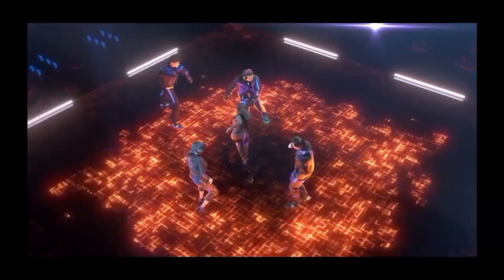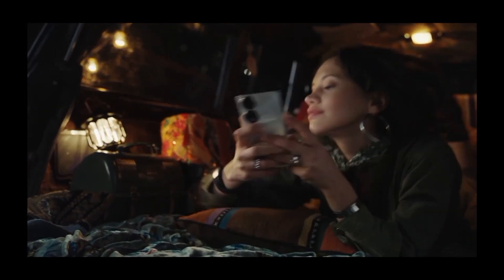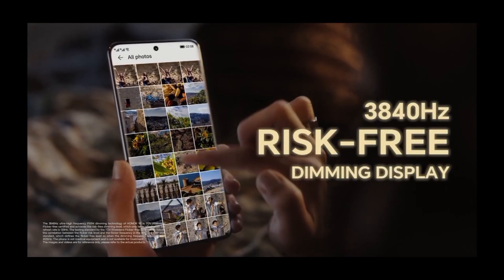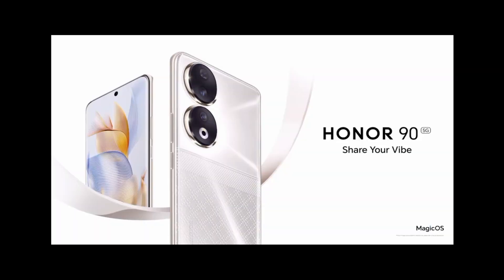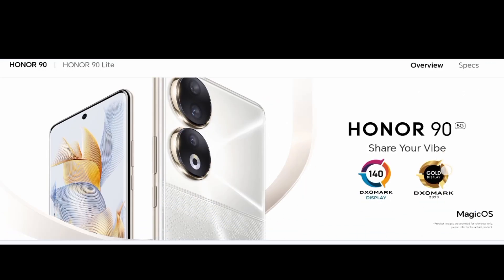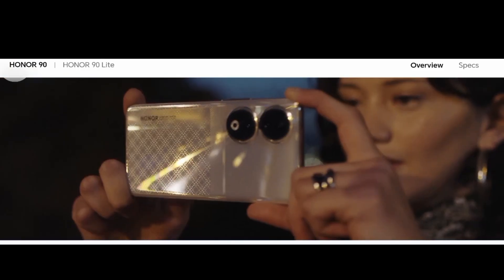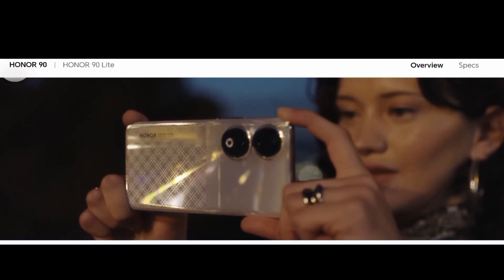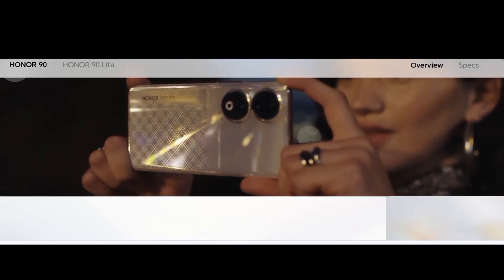Honor 90 5g mobile specification part 2 | itz me info